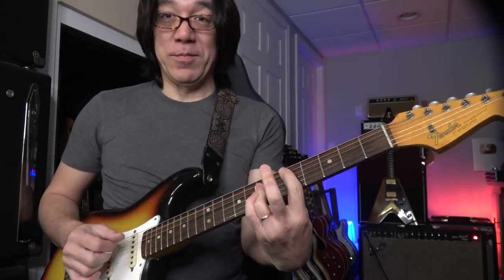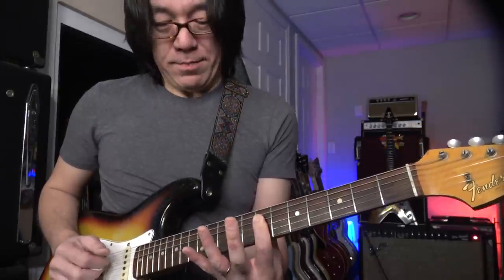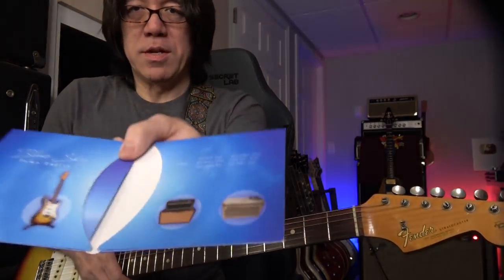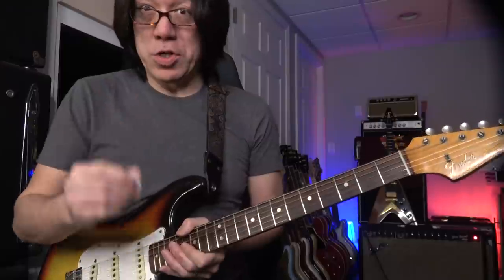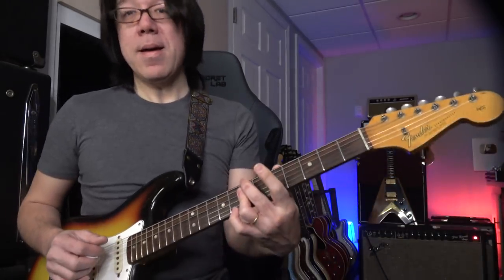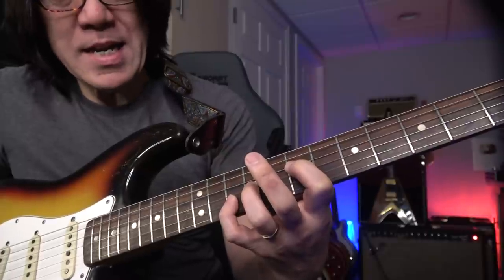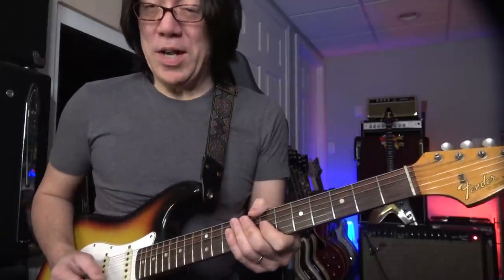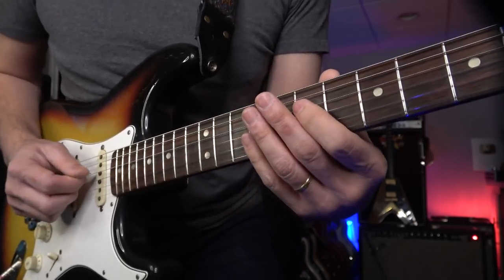Mixing MAJOR and MINOR PENTATONIC Scales (People Get Ready)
"How to MIX Minor Pentatonic (Blues Scale) and minor pentatonic scales?"  This is one of the most asked questions. Your favorite as 3 LEVELS lesson.
People Get Ready! 1) Intro  2) Song form (chord progression)  3) Melody / Solo idea.  Are you ready?

00:00 Introduction
02:45 People Get Ready INTRO fills & TRIADs
06:65 1965 Fender Pro Reverb
08:20 John Mayer's Dumble ODS amp
09:10 Reverb Pedal Secret
10:20 Rhythm Guitar Part (chords)
12:53 Melody and Solo
14:50 How to mix MAJOR & MINOR Pentatonic scales
21:10 SOLO PERFORMANCE

1965 Fender Stratocaster
1965 Fender Pro Reverb (Dumble mod)
Lee Jackson Mr.Springy
One Control Prussian Blue Reverb
Providence Cables E205
D'Addario strings
Pickboy TF Signature Picks
Air Straps

▼MEL Magazine Article
HOW TOMO FUJITA BECAME THE WORLD’S UNLIKELIEST GUITAR HERO